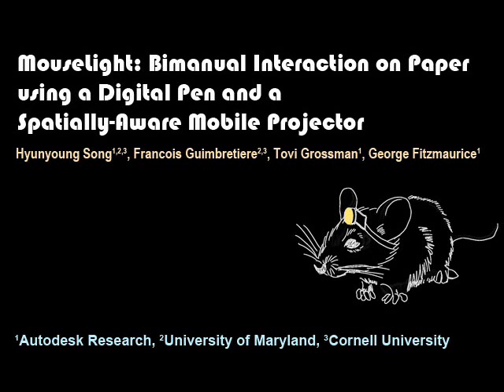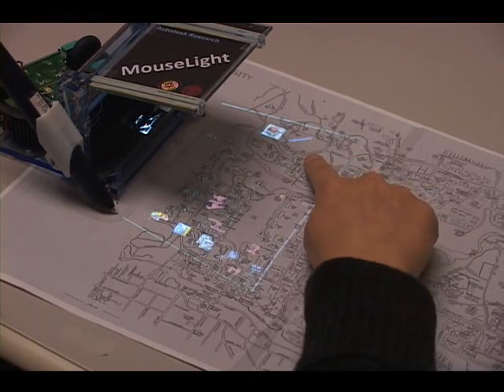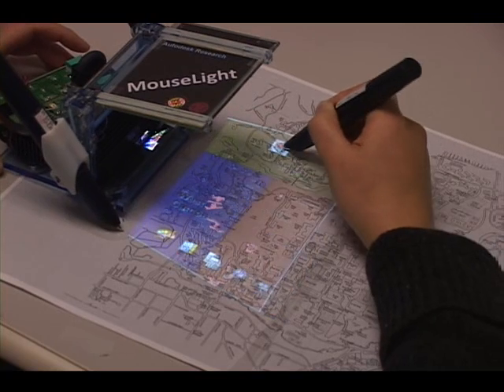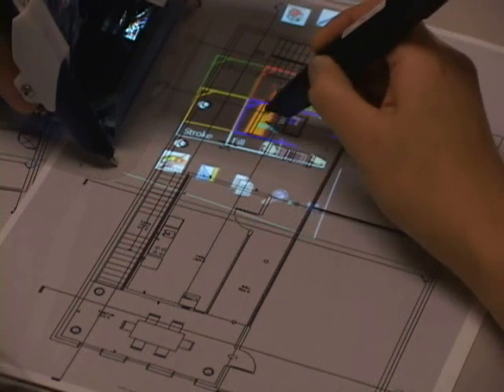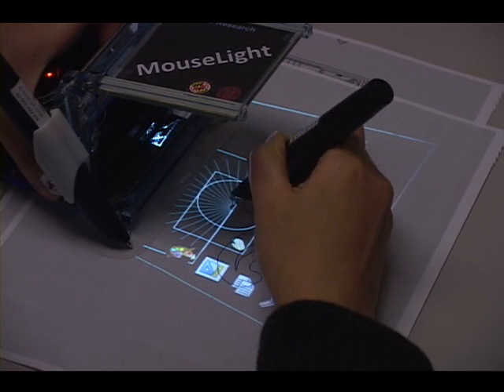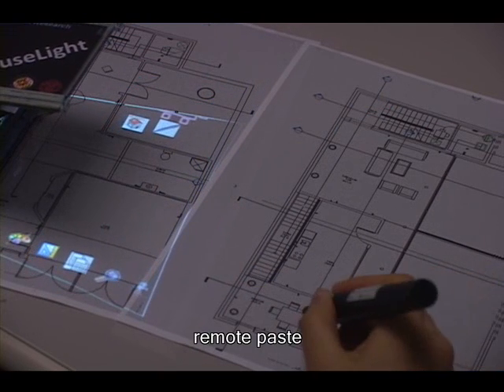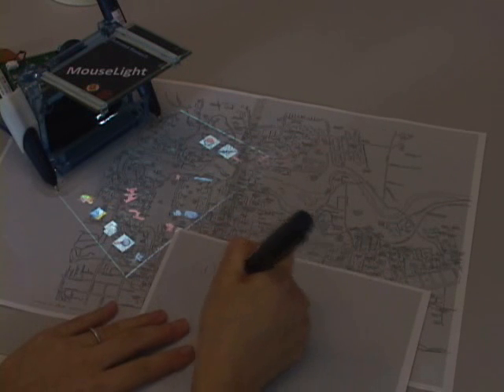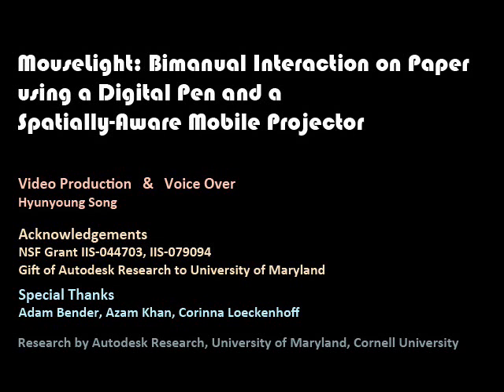MouseLight: Bimanual interactions on digital paper ...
MouseLight is a standalone mobile projector with the form factor of a mouse that can be used in combination with digital pens on paper. Using this unique combination of hardware components, users can interact with virtual layers of information which augmented physically printed content on paper, supporting a seamless transition between virtual and physical information. In addition to presenting a high fidelity hardware prototype, we develop a set of novel interactions specifically tailored to the unique properties of MouseLight, which differentiate it from related systems such as PenLight. This includes a rich set of bimanual interactions inspired by the ToolGlass interaction metaphor, but applied to physical paper. In addition, our system demonstrates novel displaced interactions, where the user can interact outside of the projection region, using the paper as a physical proxy for virtual interactions. We also report on a preliminary evaluation of the system, which produced encouraging observations and feedback.
Hyunyoung Song, François Guimbretière, Tovi Grossman & George Fitzmaurice. (2010).
MouseLight: Bimanual interactions on digital paper using a pen and a spatially-aware mobile projector
CHI 2010 Conference Proceedings:
ACM SIGCHI Conference on Human Factors in Computing Systems.